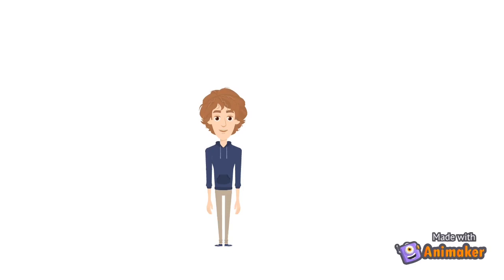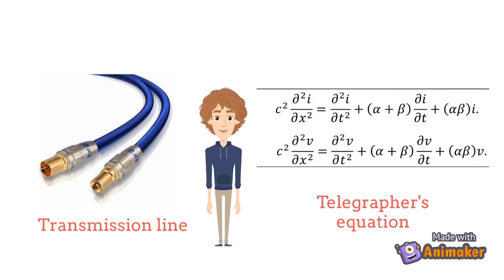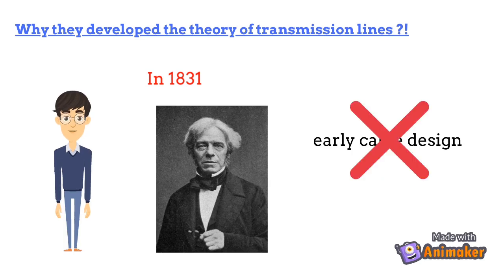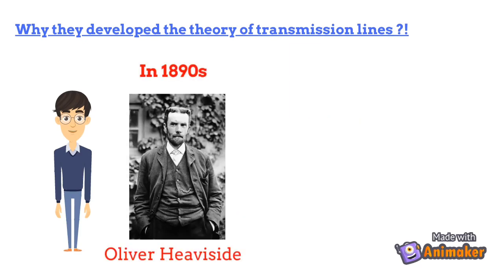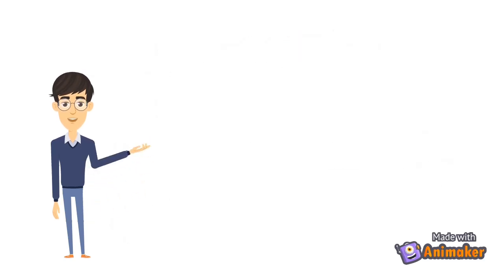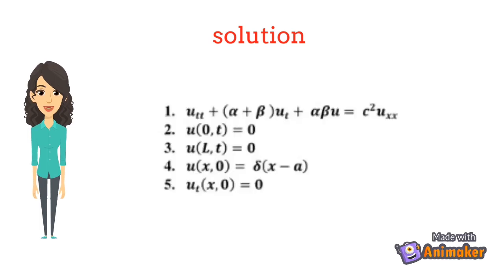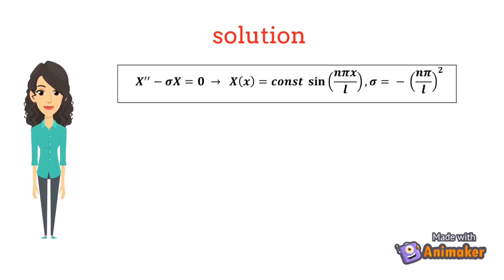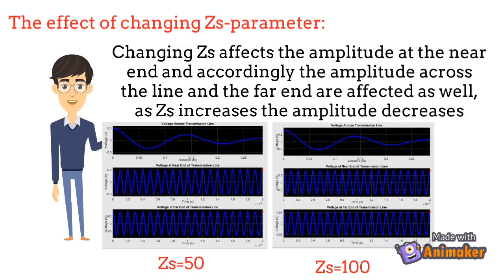Team Blank Presentation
This is a presentation about Transmission Line and the solution of Telegraph's Equation